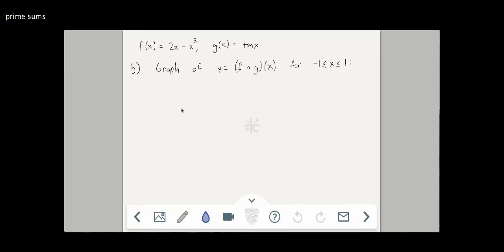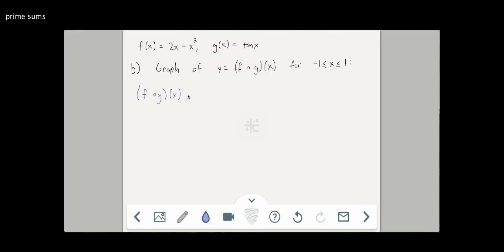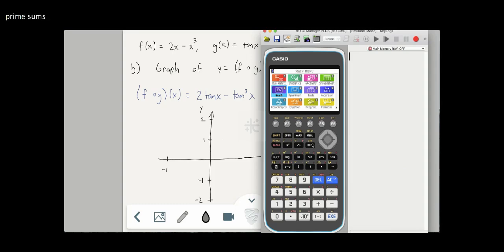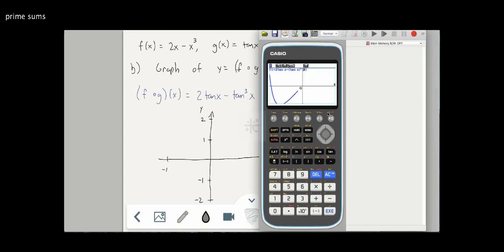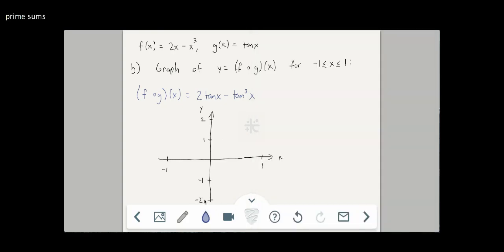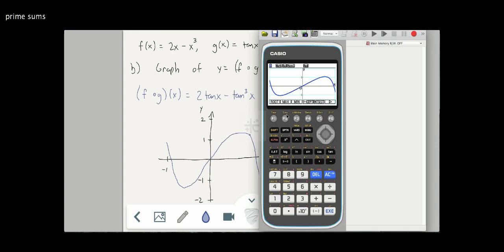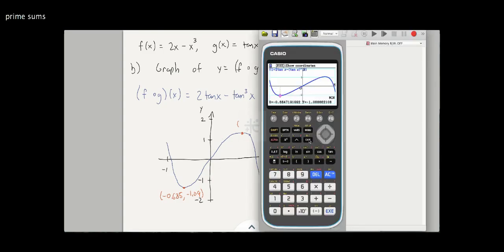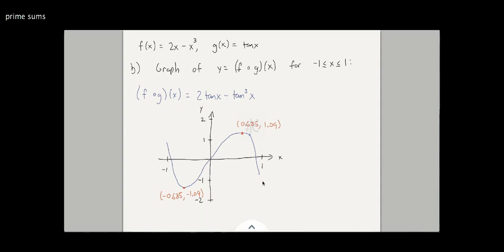IB Maths AA SL May 2023 Paper 2 TZ1 Question 3b